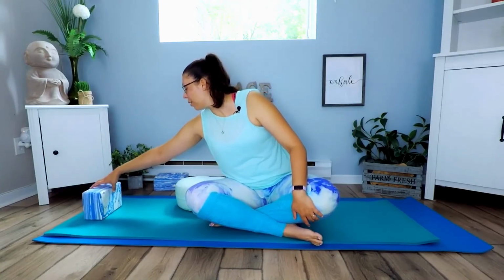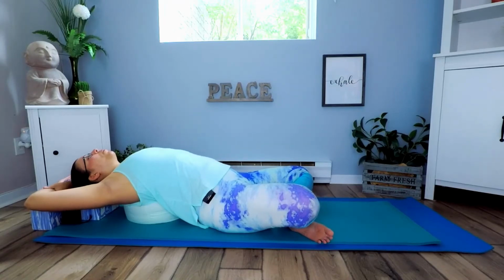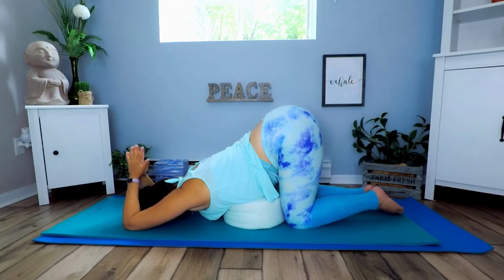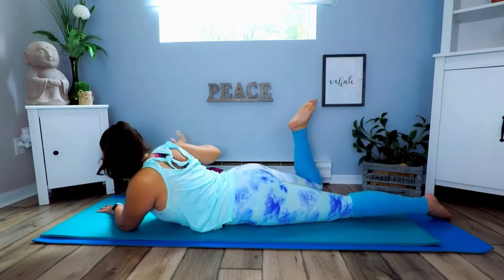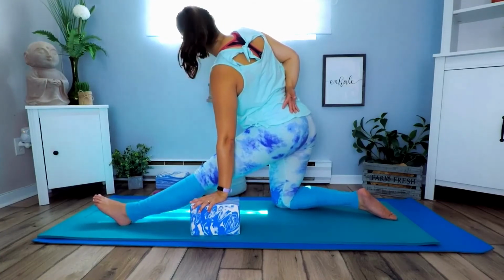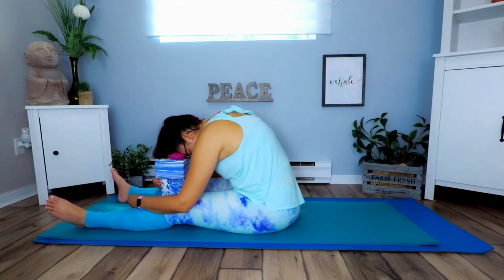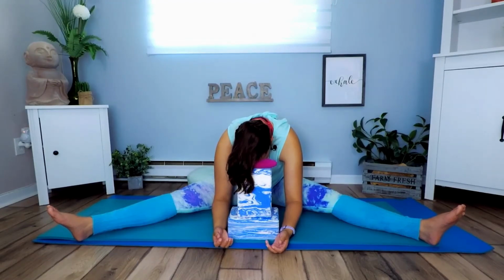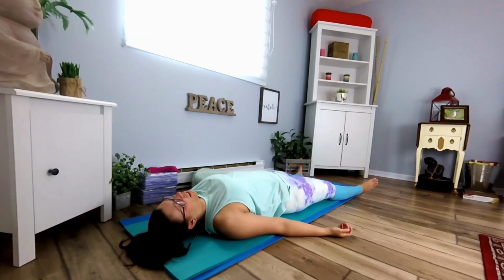Yin Yoga for Swimmers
This week's YIN YOGA class will target the connective tissues associated with swimming and help to strengthen the hearts peaceful connection with water.

I hope you enjoy, and have a beautiful day!! :D

Optional Props in Yin yoga:

Blocks- any number you wish (or thick stacked books)
Bolster and or meditation pillow (or couch pillows and cushions)
Towels and or blankets
Eye pillow or small folded towel
Strap or belt

If you have any questions or comments, feel free to write them below and if you enjoy this class please subscribe to this channel, it helps to support these free classes!!

Please consult with your physician before beginning any exercise program. By participating in this exercise or exercise program, you agree that you do so at your own risk, are voluntarily participating in these activities, assume all risk of injury to yourself, and agree to release and discharge Yin Yoga with Trishy from any and all claims or causes of action, known or unknown, arising out of Yin Yoga with Trishy’s negligence.